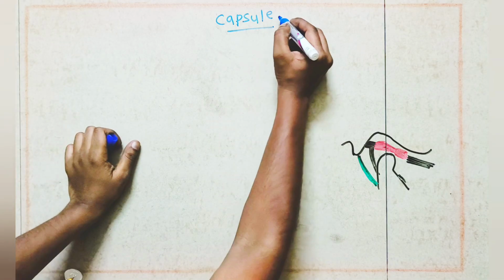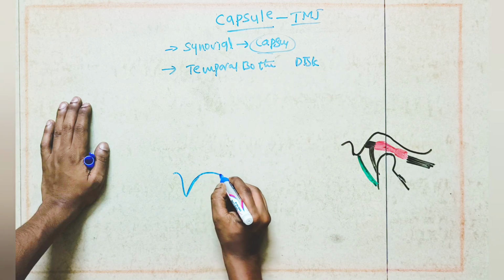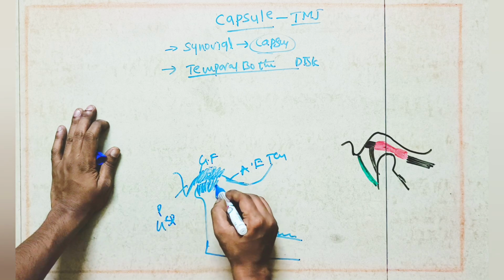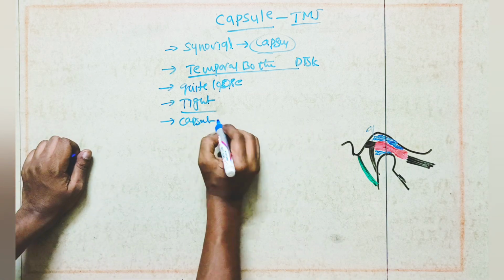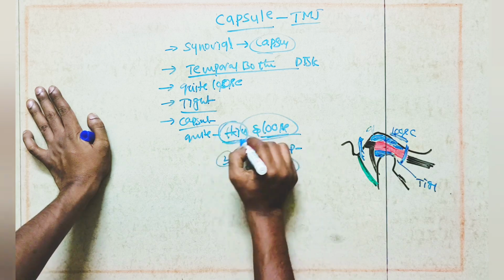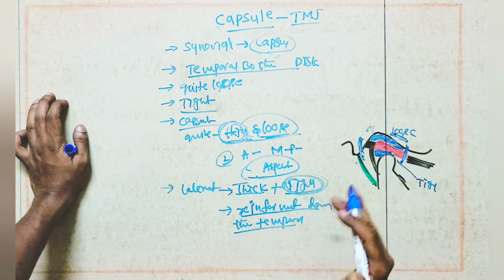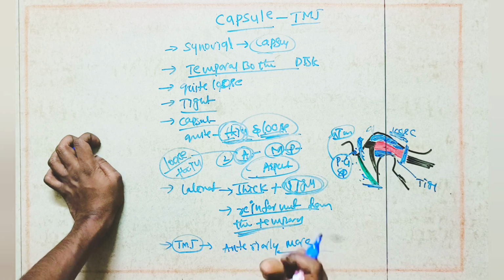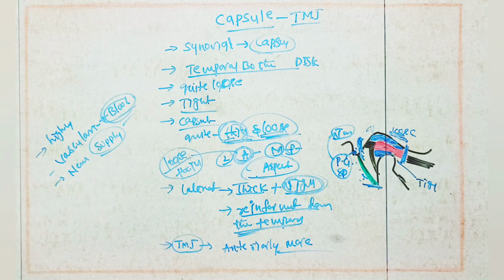Capsule of temporomandibular joint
In anatomy, the temporomandibular joints (TMJ) are the two joints connecting the jawbone to the skull. It is a bilateral synovial articulation between the temporal bone of the skull above and the condylar process of mandible below; it is from these bones that its name is derived. The joints are unique in their bilateral function, being connected via the mandible